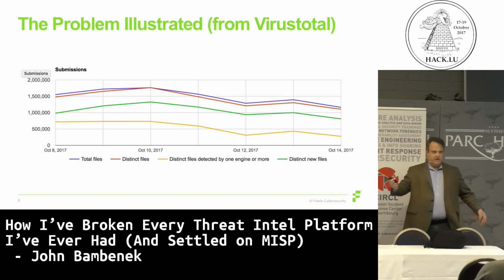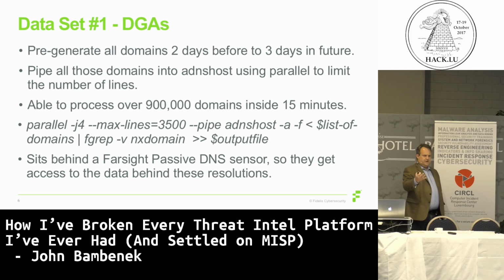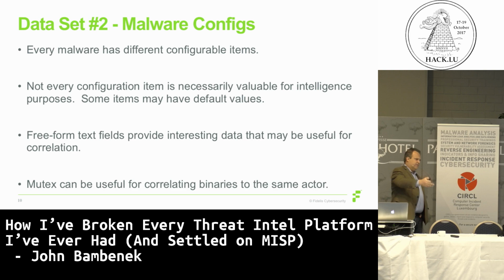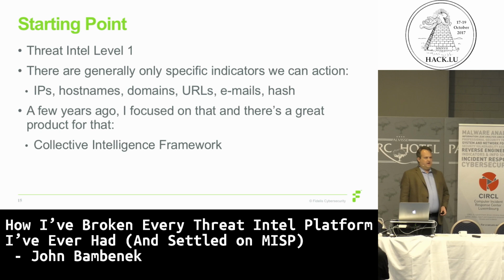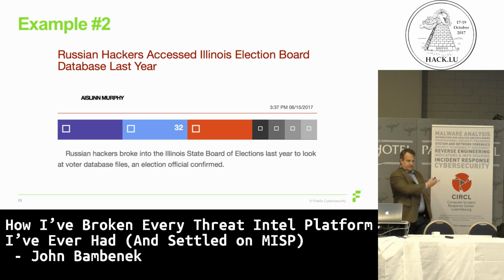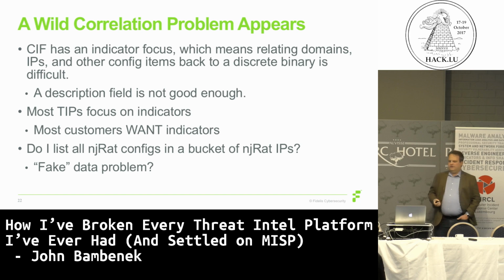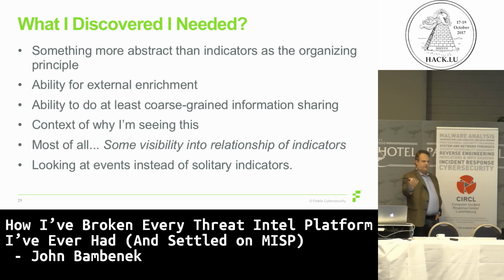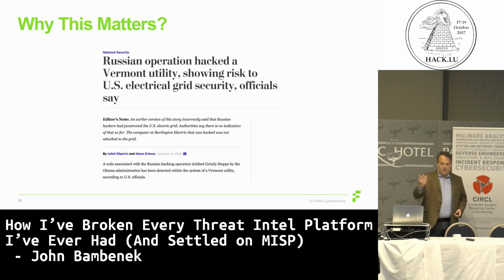Hack.lu 2017 How I’ve Broken Every Threat Intel Platform I’ve Ever Had (And Settled on MISP)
How I’ve Broken Every Threat Intel Platform I’ve Ever Had (And Settled on MISP)

by John Bambenek

Almost every major enterprise has the same problem, how to categorize, store, and operationalize the various sources of intelligence (internal and external) so that they can be useful. The way we categorize information and operationalize information, however, has led to design flaws of almost every intel platform out there. IP address lists are good for plugging into firewalls, but they don’t appear organically in the absence of other critical information like hostnames, file names, TLS certificates, and so on.

To perform proper intelligence, all of these items need to be correlated into common events so discrete data points can be mapped to larger events and to overall patterns and campaigns against an organization.

This talk covers the adventures of working with various platforms to store a large malware configuration database so that it can retain its usefulness to users to correlate attacks back to specific actors. This malware configuration database (called Barncat) ultimately sits on MISP after attempting other platforms that failed to work for this use case. The intent of this talk is to shift the paradigm from indicators to events as the starting element to begin threat intelligence work as the relationship of all the observables of an attack are important to retain, analyze, and correlate.

Bio: John Bambenek

John Bambenek is Manager of Threat Systems at Fidelis Cybersecurity and an incident handler with the Internet Storm Center. He has been engaged in security for 18 years researching security threats. He is a published author of several articles, book chapters and one book. He has contributed to IT security courses and certification exams covering such subjects as penetration testing, reverse engineering malware, forensics, and network security. He has participated in many incident investigations spanning the globe including the DNC breach and other election related cybersecurity incidents affecting both parties. He also produces several large intelligence datasets based on DGAs and malware configurations that are given away for free. He speaks at conferences around the world and runs several private intelligence groups focusing on takedowns and disruption of criminal entities.